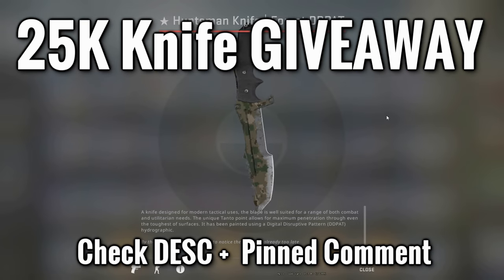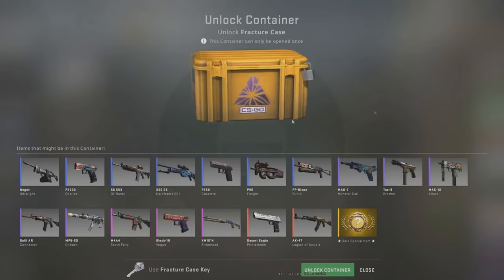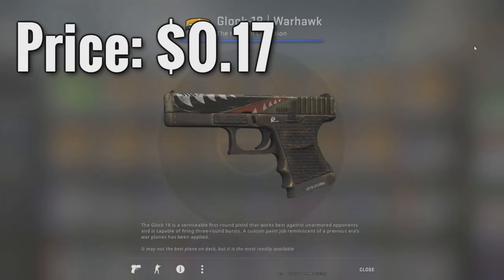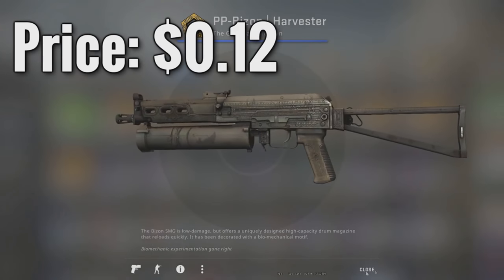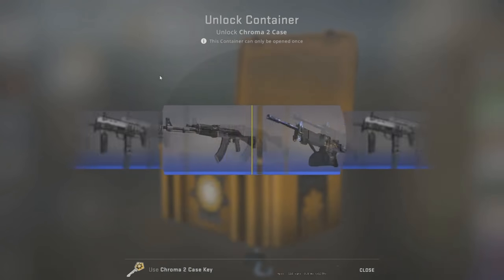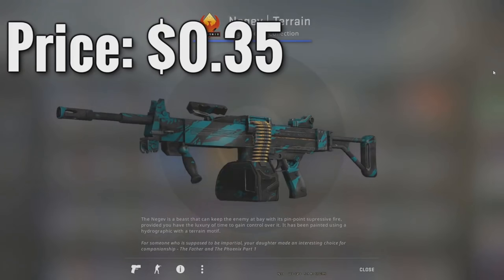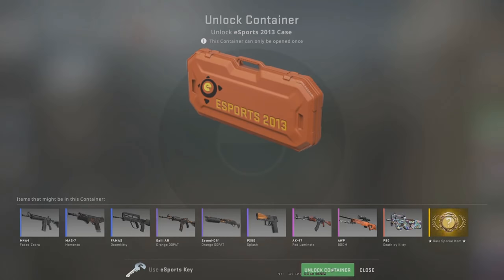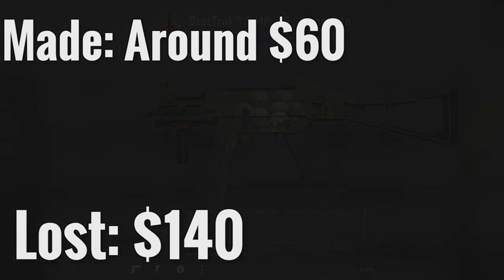Opening EVERY Case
[First understand this is a giveaway which will be held over a two week period. Basically everyvideo dropped form now until the next two weeks is another entry YOU get to win a knife. I will random ally select a random video in the next two week period then I will select a RANDOM comment from that video!)
2. Like
3. COMMENT!

Also if my other channels get to 2.5k subscribes there will be big giveaways on there too!

Hi guys! My name is Incompetent or Daniel! On this channel I LOVE to open a lot of things on csgo! I will open every csgo case!
Those cases being the Snakebit Case, Operation Broken Fang Case, Fracture Case, Prisma 2 Case, CS20 Case, Shattered Web Case,
Prisma Case, Danger Zone Case, Horizon Case, Clutch Case, Spectrum 2 Case, Operation Hydra Case, Spectrum Case,
Glove Case, Gamma 2 Case, Gamma Case, Chroma 3 Case, Operation Wildfire Case, Revolver Case,
Shadow Case, Falchion Case, Chroma 2 Case, Chroma Case, Operation Vanguard Weapon Case, eSports 2014 Summer Case,
Operation Breakout Weapon Case, Huntsman Weapon Case, Operation Phoenix Weapon Case, CS:GO Weapon Case 3,
Winter Offensive Weapon Case, eSports 2013 Winter Case, CS:GO Weapon Case, Operation Bravo Case, eSports 2013 Case,
and EVEN the OG CS:GO Weapon Case!

Sometimes I get a little crazy an open a souvenir cobblestone Package! Trying to get a Dragon Lore!. Maybe even a EMS Katowice 2014 Capsule!
I sometimes show highlights of people opening up CSGO knives as well! CSGO case openings are honestly my favorite.
One day I hope I can give away CSGO skins for FREE! Well that is pretty much all you need to know about me!
I spend money so you don't have to! I want to give a huge shout out to creators like Prodigy, Anomaly, TDM_Heyzues,
Sparkels, and even Chronoyinger! Huge inspirations to me! :)